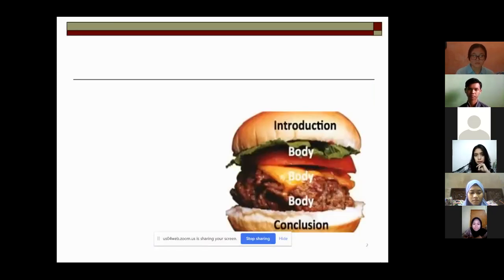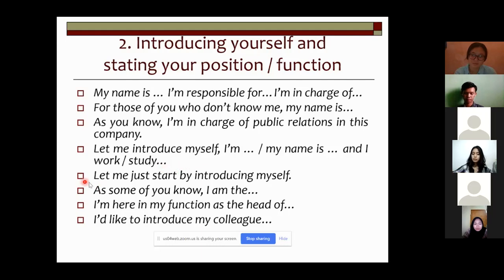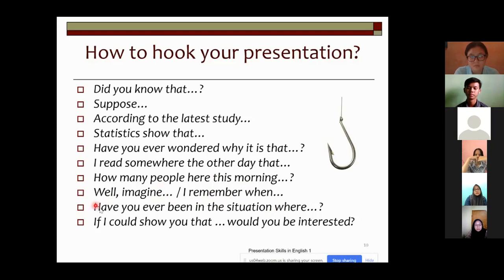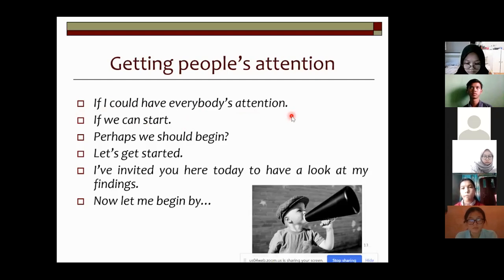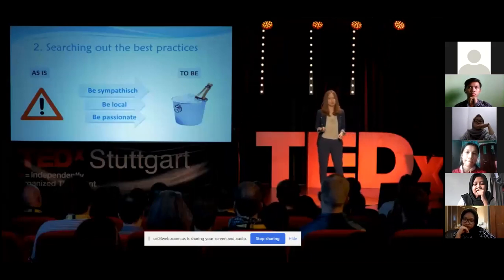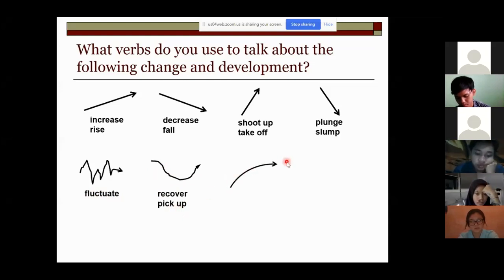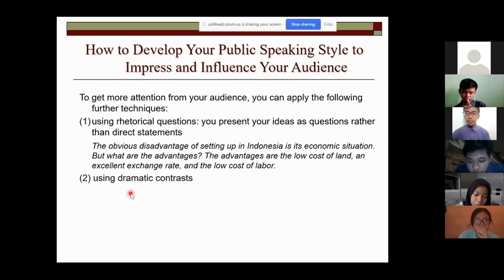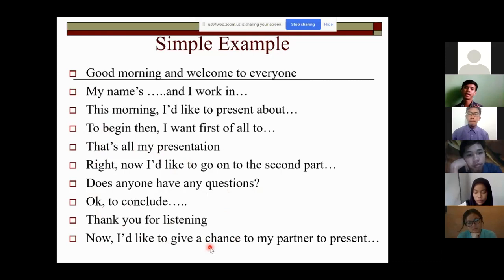Video Pembelajaran : Preparing Successful English Presentation